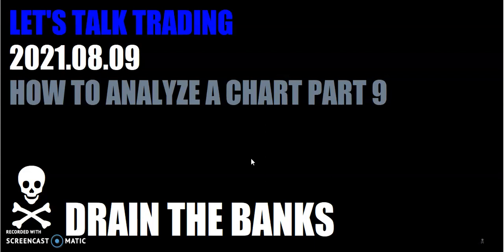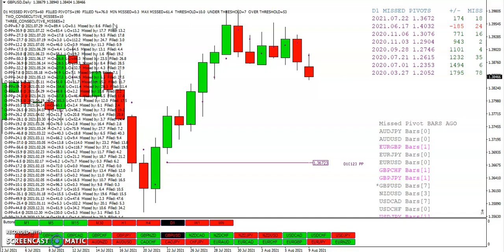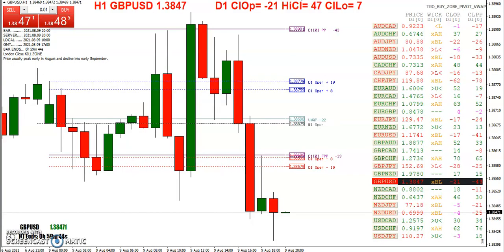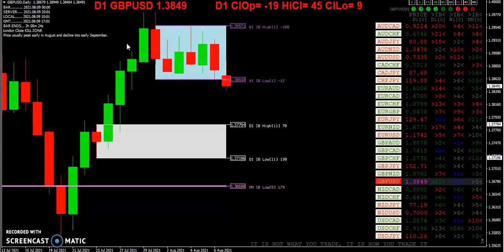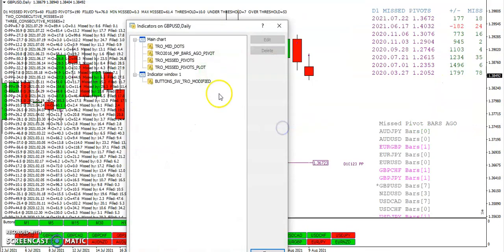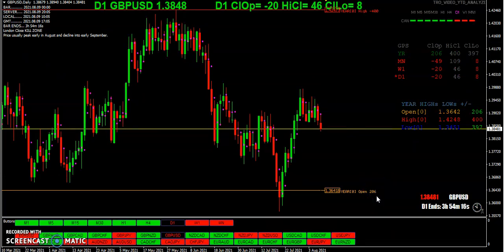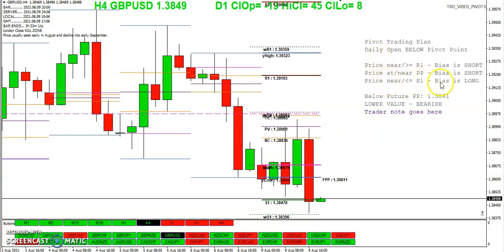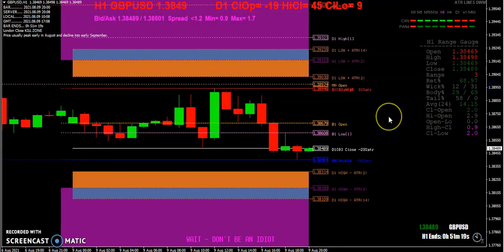20210809 TRO TRADING HOW TO ANALYZE A CHART PART 9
HOW TO ANALYZE A CHART PART 9